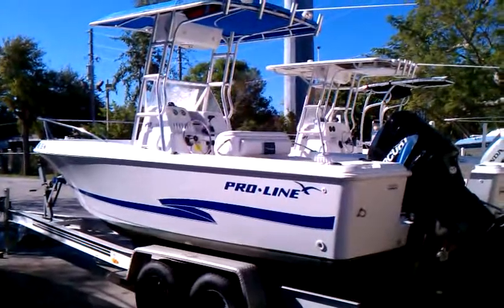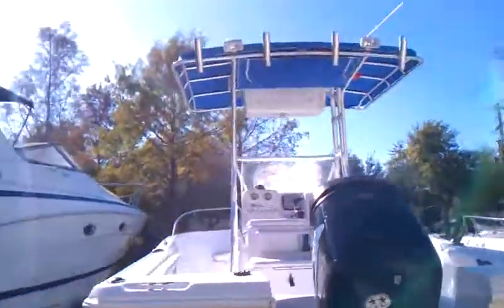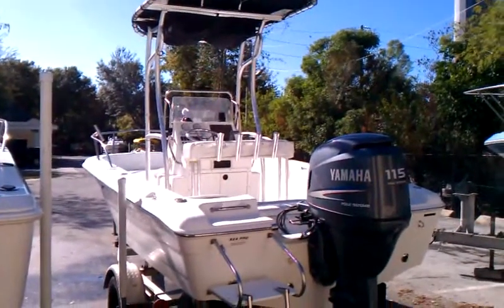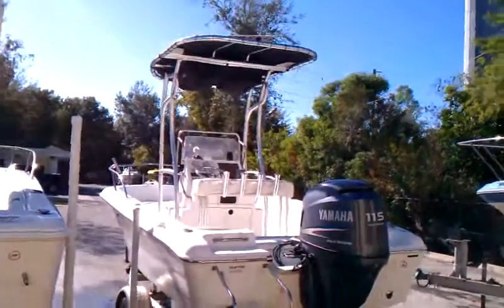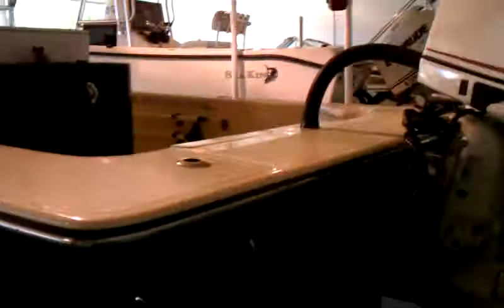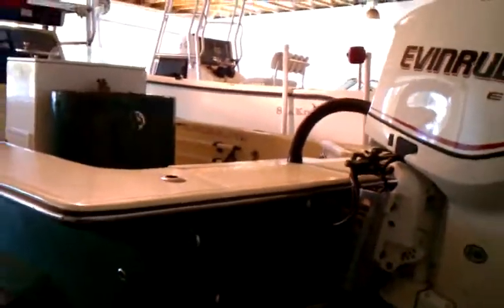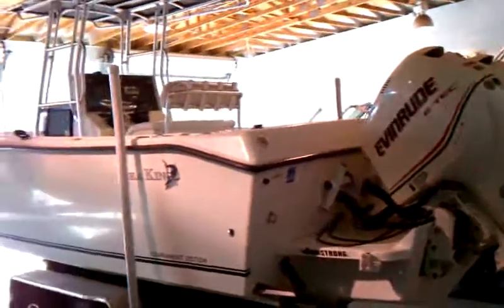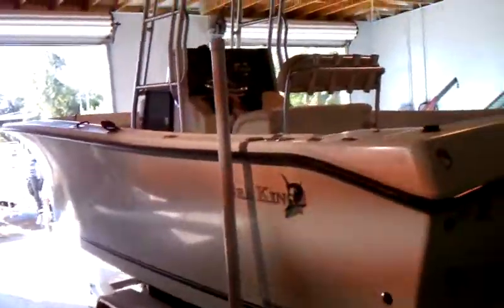7 center consoles at Madeira Marine Sales .com